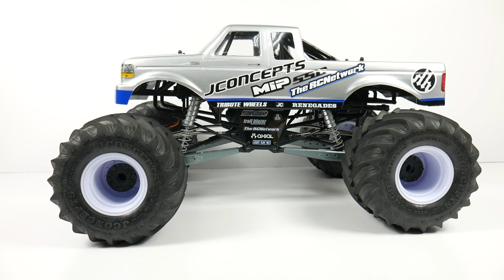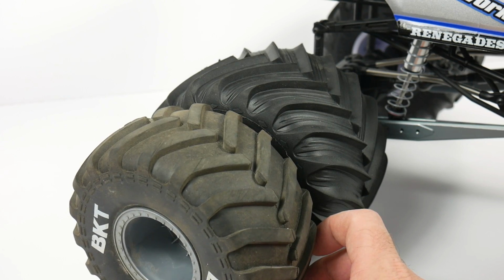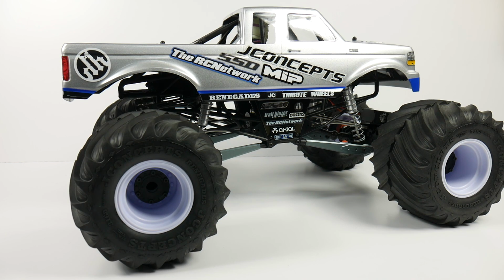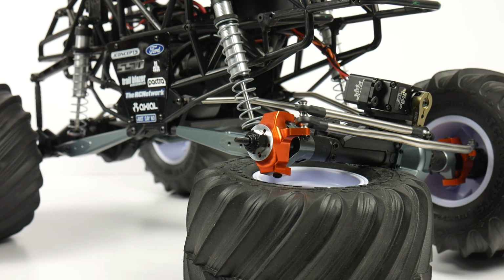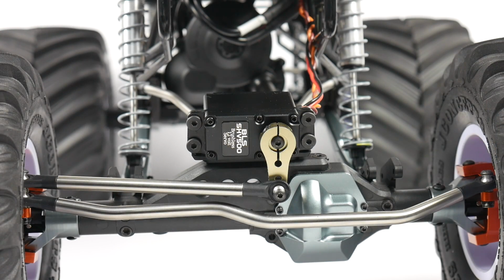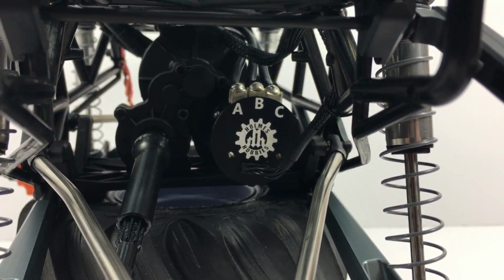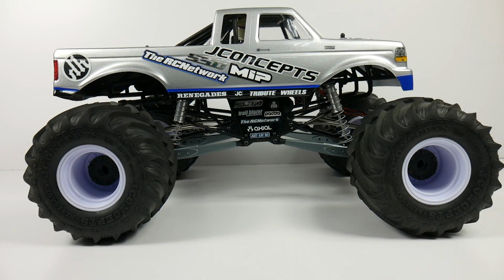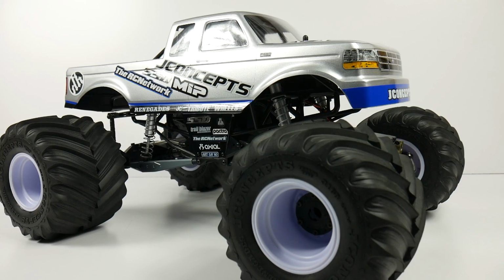Axial SMT10 Custom Upgraded Monster Truck - Full Reveal!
I too, like many RC enthusiasts have come down with Monster Truck Madness!  The Axial Racing SMT10 which is based on a mix of Wraith and Yeti parts can be very versatile and easily upgraded with existing and new parts on the market!  In this video, I show all the upgrades items I installed on my SMT10 Project Truck to make it unique for The RCNetwork!

SSD Aluminum Training Arms
SSD Aluminum Diff Cover
SSD C Hubs
SSD Knuckles

Rit Dye, Black

The RCNetwork Decals Are Here!

Music is available on SoundCloud - Artist name is Joakim Karud